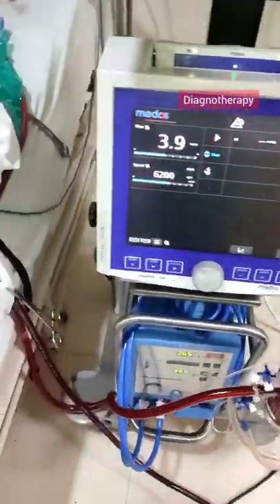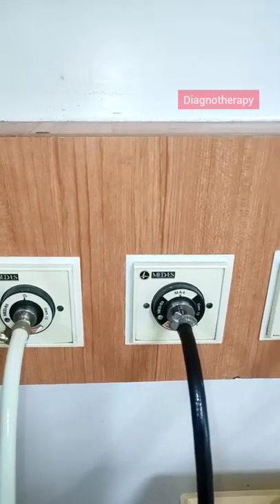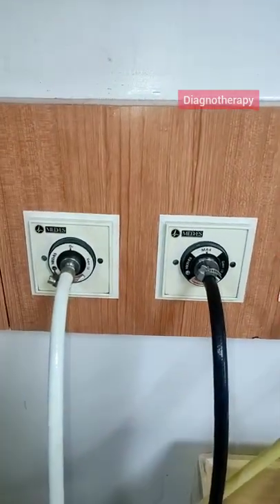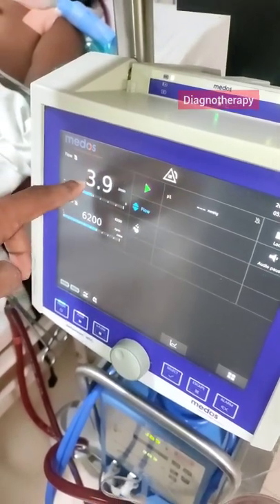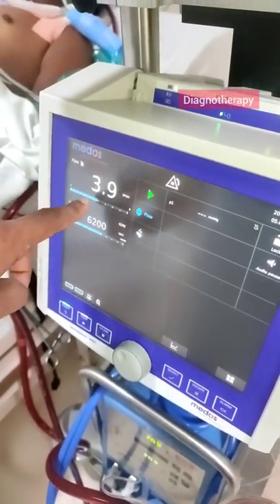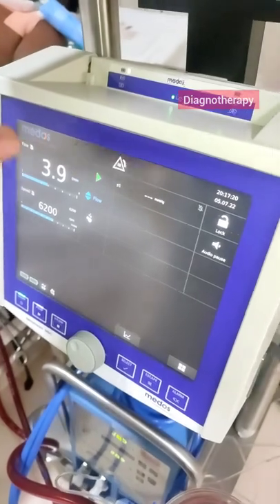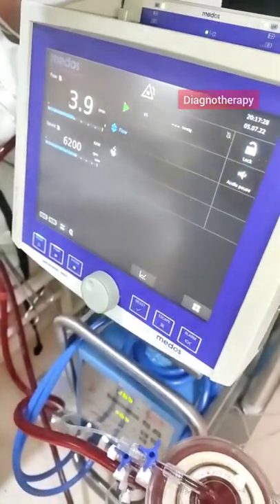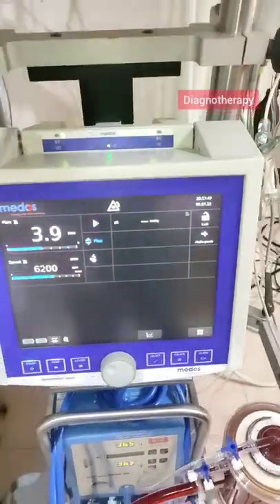ECMO Machine Explained | How ECMO Machine work | Biomedical video | Diagnotherapy